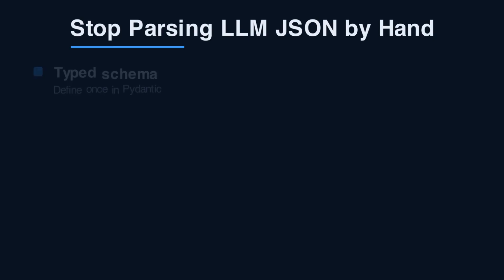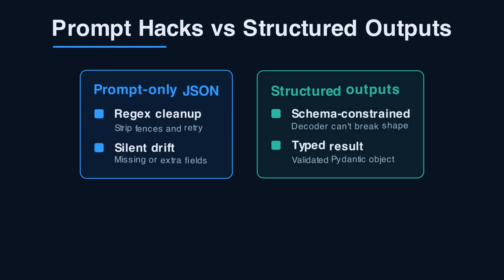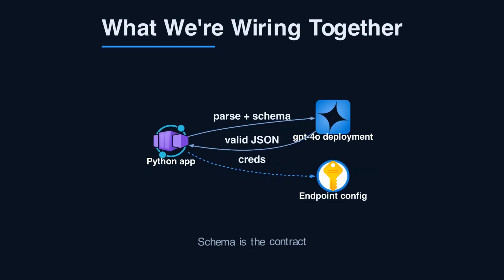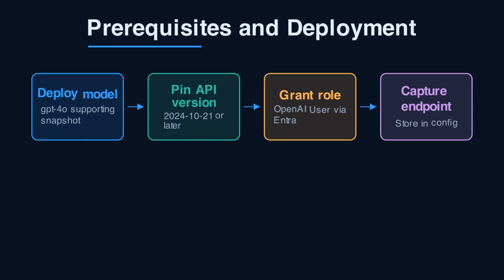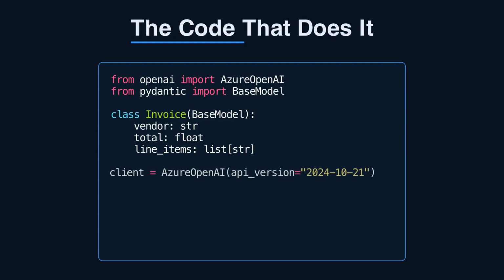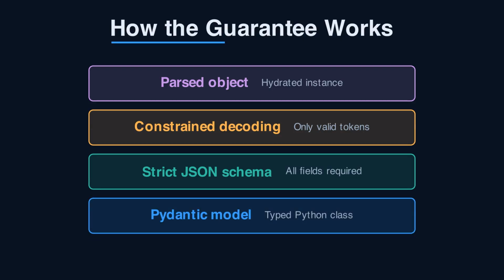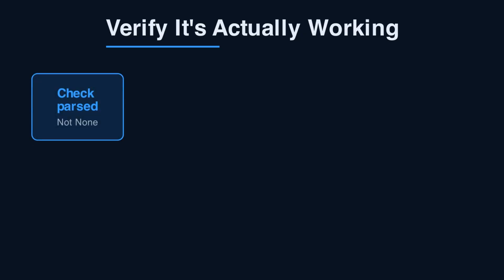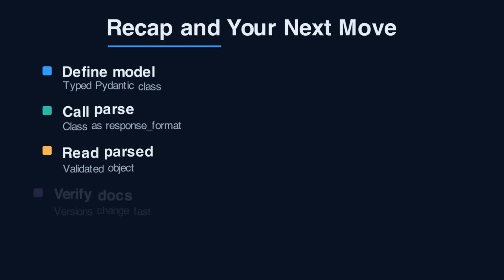Structured Outputs from Azure OpenAI with Pydantic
Stop writing regex to clean up malformed JSON from an LLM — let the decoder guarantee your schema instead.

This build wires Azure OpenAI to Pydantic in Python so you define a typed model, pass the class straight into `beta.chat.completions.parse`, and read back a validated object — no `json.loads`, no try-except around stray markdown fences or apology paragraphs. The service serializes your model to a strict JSON schema (additionalProperties off, every field required) and uses constrained decoding so only schema-valid tokens get sampled. The main gotcha: strict mode rejects some advanced schema features, so keep models flat, and always check `message.parsed` for None, inspect `finish_reason` for length cutoffs, and handle the refusal field before trusting the result.

For Python engineers feeding LLM output into a downstream system that breaks on shape drift.

⏱️ Chapters:
0:00 Intro
0:04 Stop Parsing LLM JSON by Hand
0:42 Prompt Hacks vs Structured Outputs
1:29 What We're Wiring Together
2:09 Prerequisites and Deployment
2:54 The Code That Does It
3:35 How the Guarantee Works
4:22 Verify It's Actually Working
5:06 Recap and Your Next Move